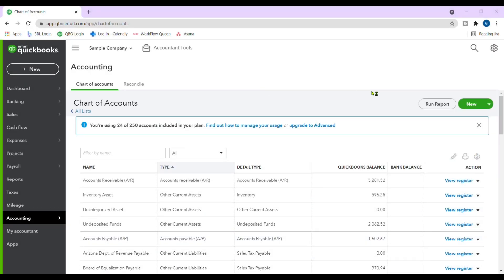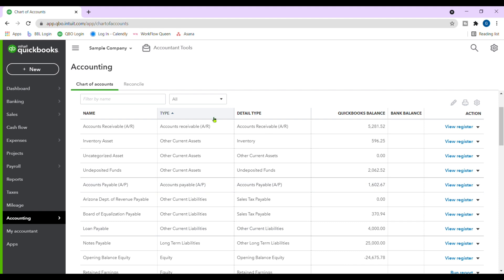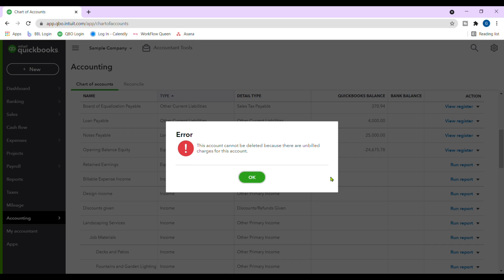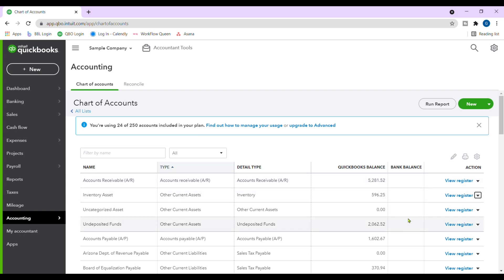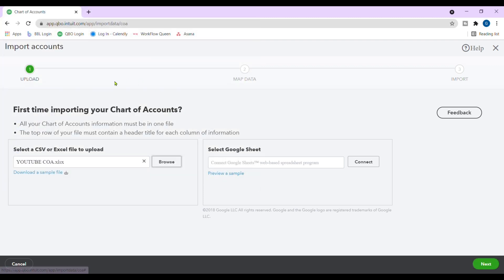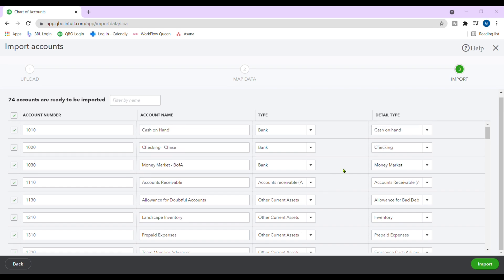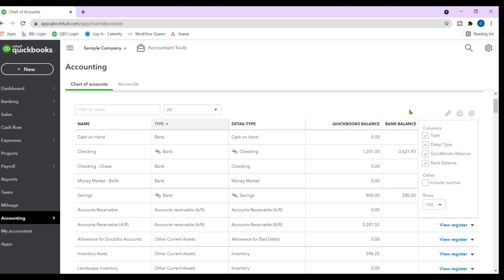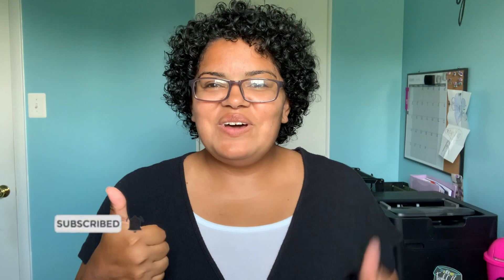Bookkeeping Duties-How To Import Chart Of Accounts Into QuickBooks Online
Empowering small business owners to take control of their finances!